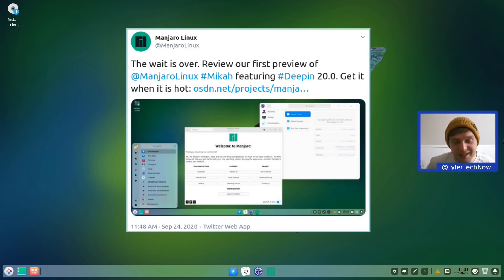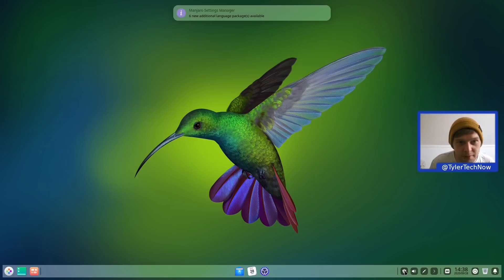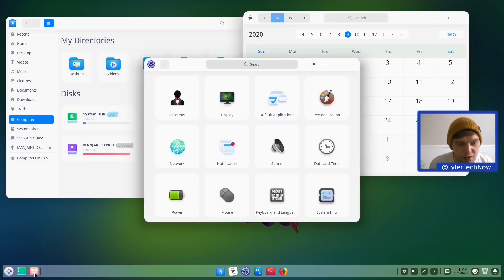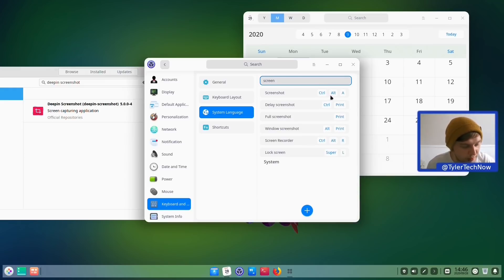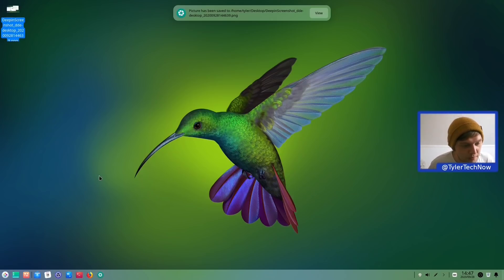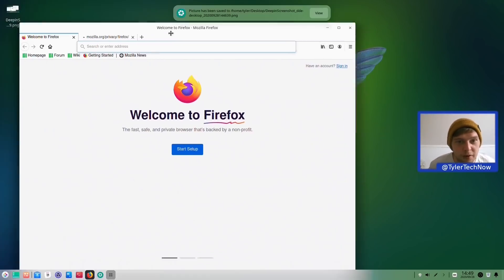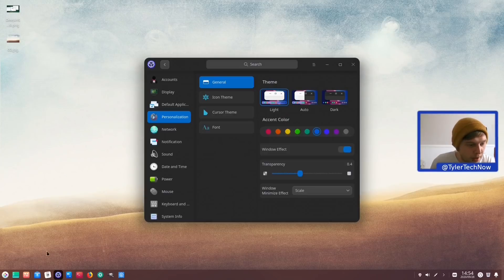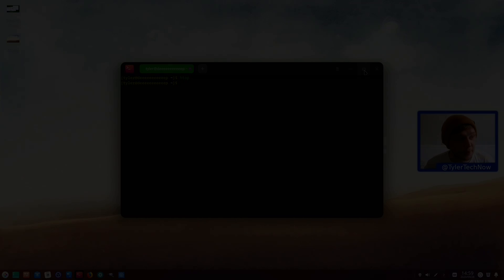Manjaro 20.1 Deepin | First Look (Preview Release)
Manjaro recently released a preview image featuring the popular desktop environment, Deepin. As this isn't a full release intended for widespread public use you are likely to encounter a few issues as did I. With that being said I'd be I would personally love to see a fully fledged community edition of Manjaro Deepin.